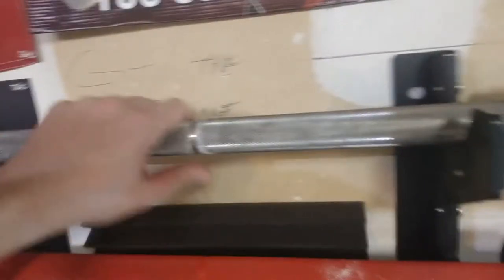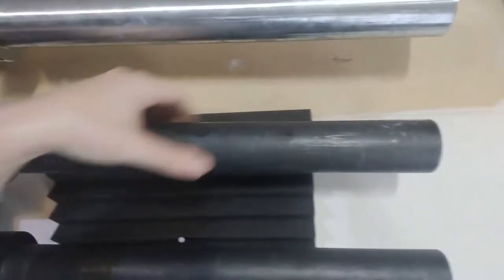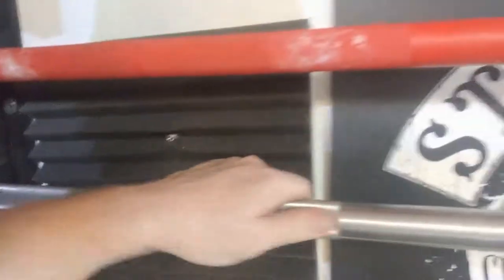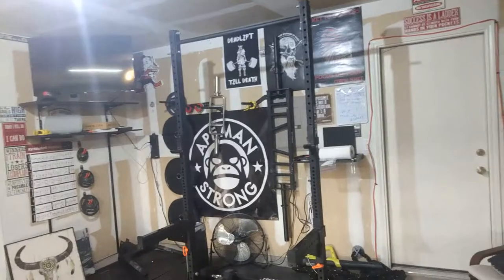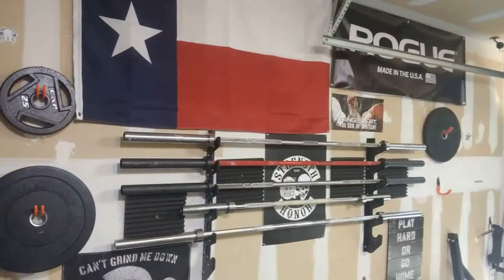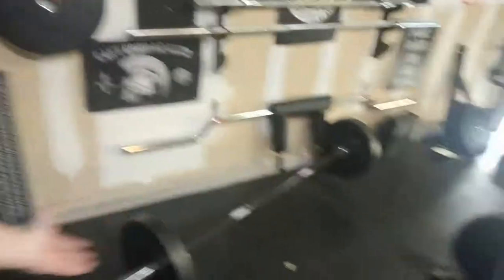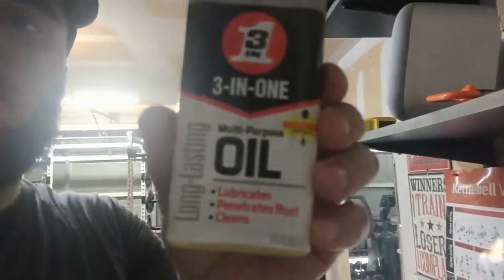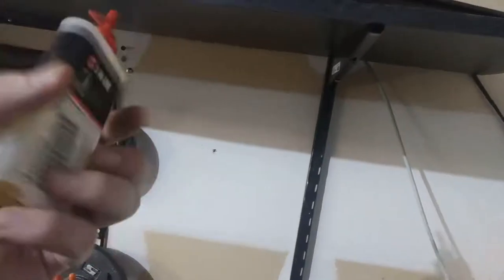Rogue Fitness Cerakote Power Bar, Stainless Steel Powerbar, Matt Chan bar, and Deadlift bar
In this video I review each of the Rogue Fitness barbells I bought over the past year.

1. Stainless steel Ohio power bar
Favorite - best knurl/grip, center knurl, and least amount of maintenance makes this a winner. I use this barbell the most.

2. Cerakote Ohio powerbar - another solid choice after the SS version. Grip isn't as good for me because I sweat so much requiring me to chalk up more often. If you're on the fence because of cost with the Cerakote and SS, go with the SS; you'll be glad you did. It's not that much more money for the best.

3. Boneyard Stainless steel Matt Chan bar
My go to bar for any non-big 3: squat, deadlift, and bench lifts although you could use it for all of those purposes. This is really a Crossfit bar designed by Matt Chain and Rogue Fitness. The passive knurl is not super sharp but enough to grip your shirt for bar placement. The knurl is kinder on your hands especially with high volume repetitions in Crossfit.

4. Boneyard Ohio deadlift bar with black zinc.
- I was on the fence between this and the Texas Deadlift bar. I went with Rogue because I read online extensively the knurl was sharper than the TDB. I'm still really interested in trying out the TDB. The deadlift bar was really appreciated especially if you have any wrist/grip strength issues like I do. Having carpal tunnel for 8 years, I wanted to find a barbell that was smaller in overall diamater with a sharp grip because the stronger your grip the better your deadlift performance and more weight you can lift. That and I found the stiff barbells were causing tons of unneccessary physical discomfort.

is the place to check these barbells out at!

*** What is this channel about?  Everything I'm interested in and working on!

A. Garage Gym
B. Health
C. Wellness
D. Personal Finance
E. Planning
F. Woodworking

Background:
I have always loved sharing my experiences with anything I've found practical, helpful, or useful in my daily life. I decided to make YouTube videos starting withmy journey building out my garage gym, doing gym equipment reviews, and product reviews for the gym.   I didn't want to be limited to just the garage gym for content!  New content will include real life health topics, like my experience tracking macros, nutrition/foods that I eat and don't eat, losing weight, monitoring blood pressure, asthma, and more. I'm a big believer in wellness and structure; they have helped me balance life out over the years. Meditation is one and planning out my day is another.

To get in touch with me with your questions,.